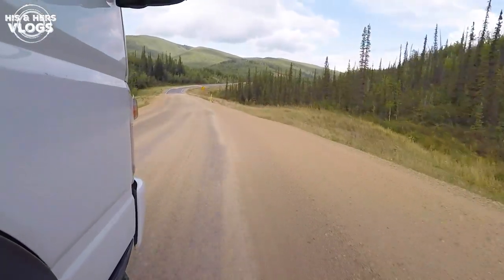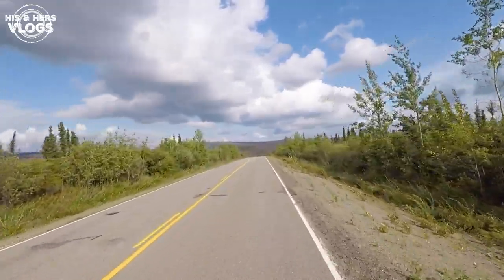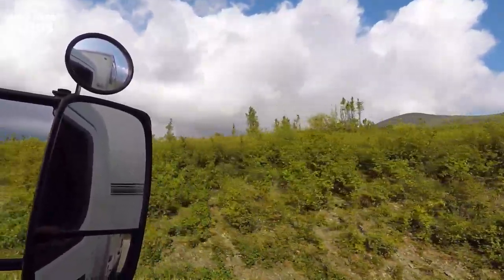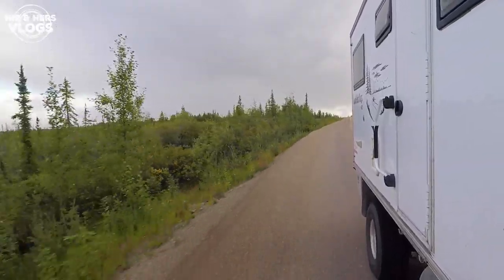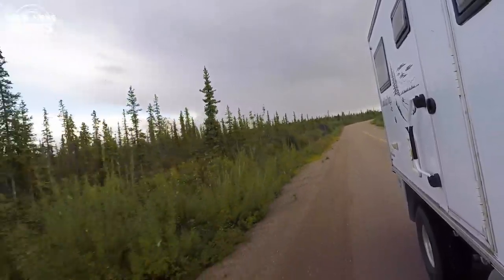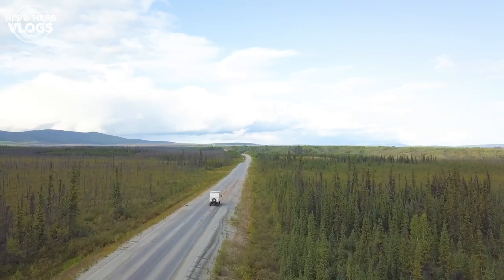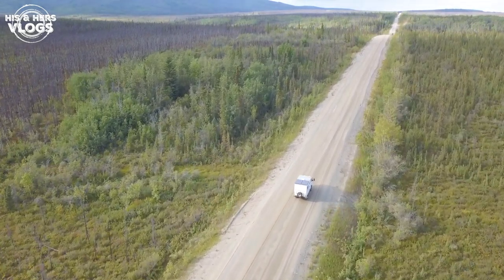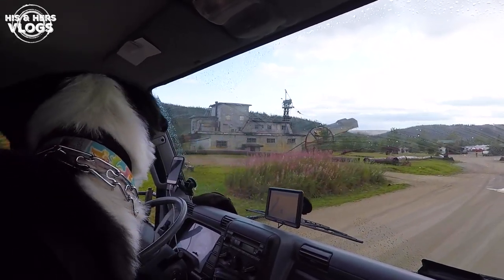WHY HAVEN'T YOU DOWNSIZED TO A TINY HOME ON WHEELS?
Why is everyone downsizing? Full time rving, the tiny home movement and van life are big lifestyle trends and we are answering your questions.

Intro Video Submissions
Please introduce yourself, where you’re from (or at right now), your RV (if applicable), your YouTube Channel, and close it with “… and welcome to the vlog!”  [Roughly about 10 seconds long]
If using your phone make sure to use horizontal or landscape orientation (Hold it sideways!)